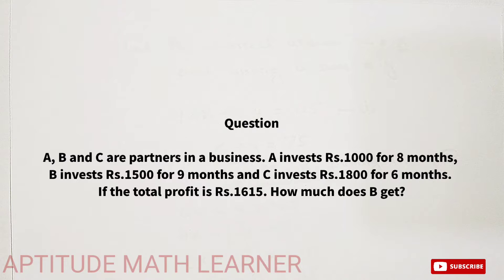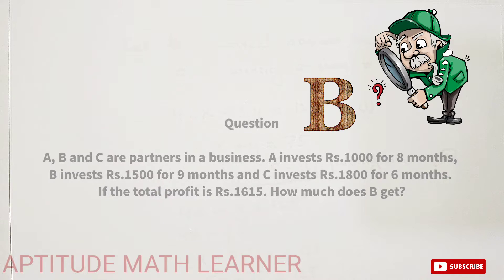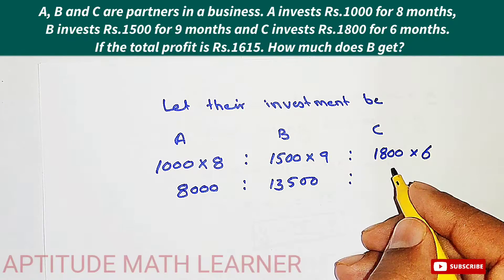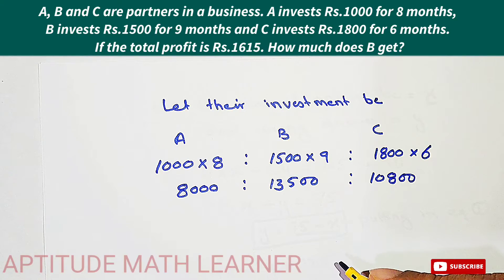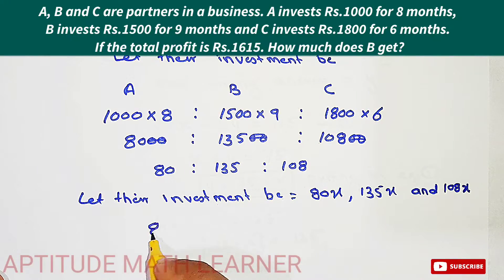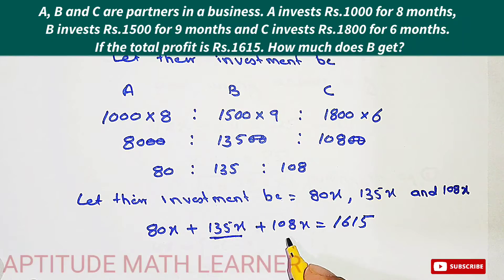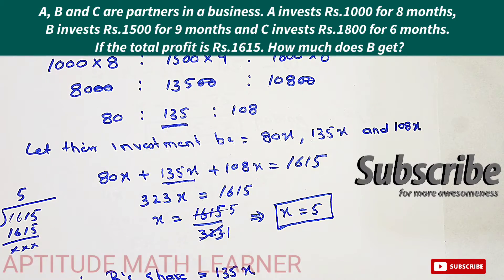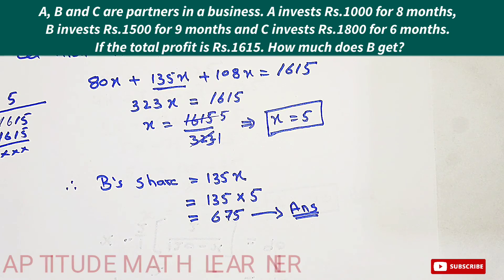A, B and C are partners in a business. A invests Rs. 1000 for 8 months, and B invests Rs. 1500 for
A, B and C are partners in a business. A invests Rs. 1000 for 8 months, and B invests Rs. 1500 for 9 months and C invests Rs. 1800 for 6 months. If the total profit is Rs. 1615. How much does B gets?